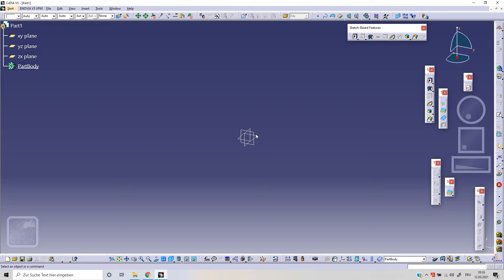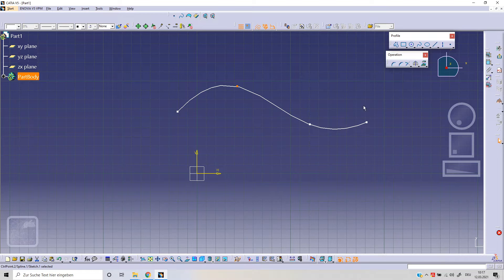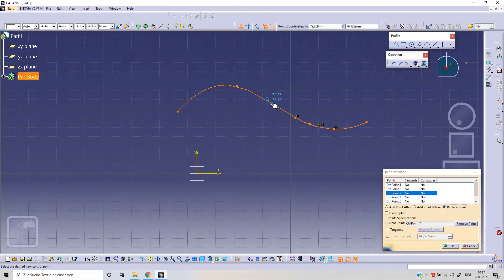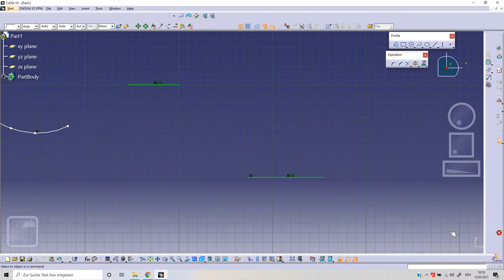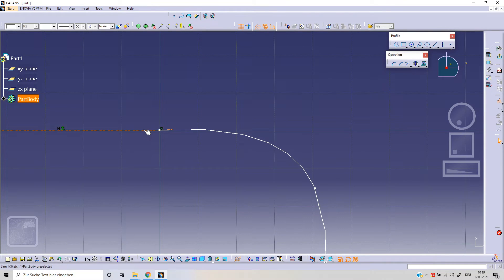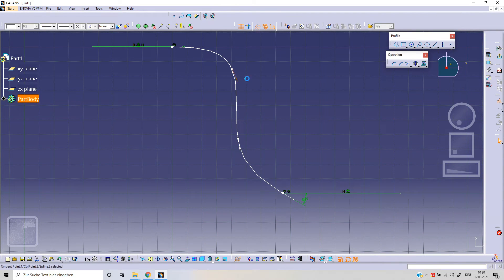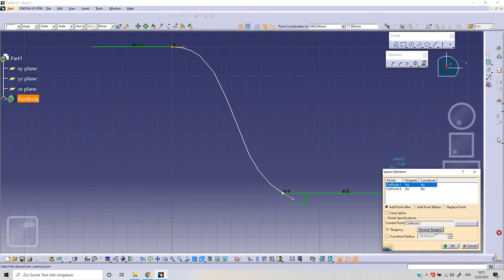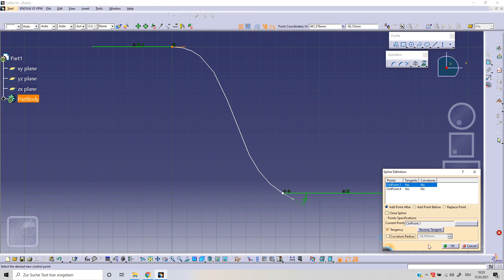Catia v5 009: Spline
In this Tutorial: Spline